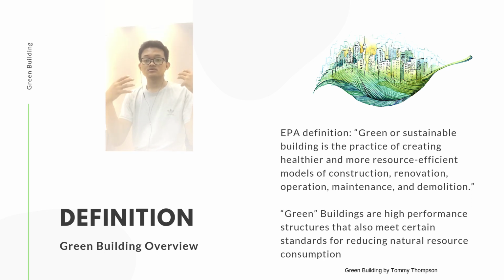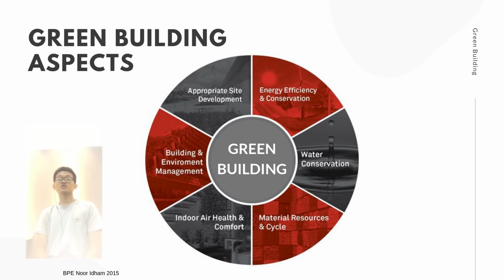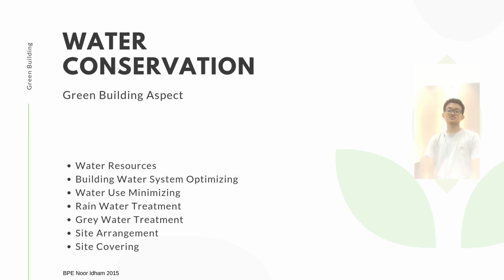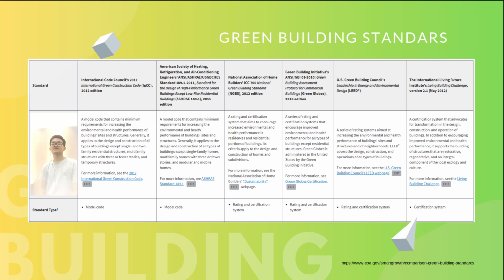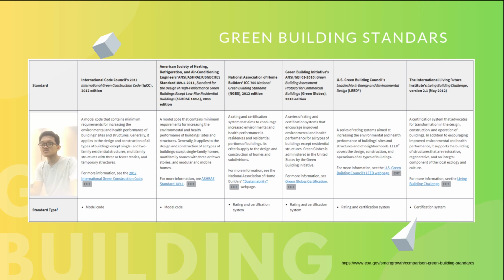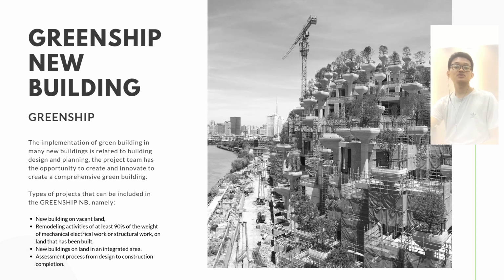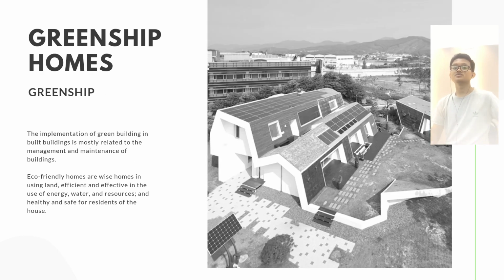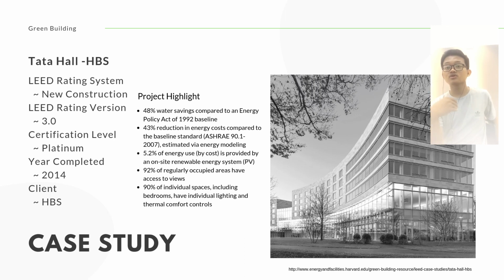Green Building (IMAGINE LIKE YOU DON'T KNOW IT)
Building Performance Evaluation
A Small Explanation About Building Performance Evaluation